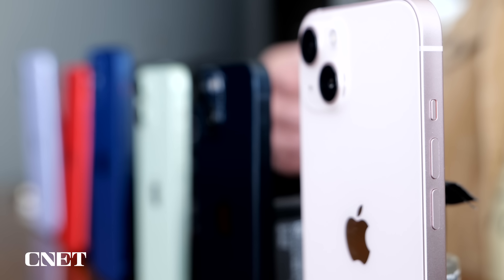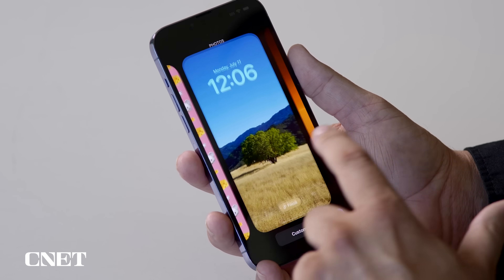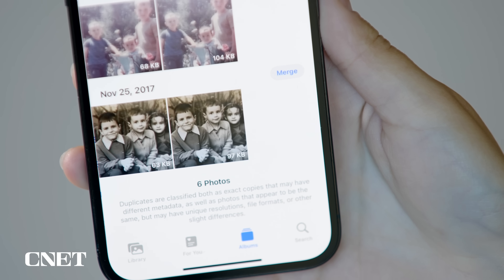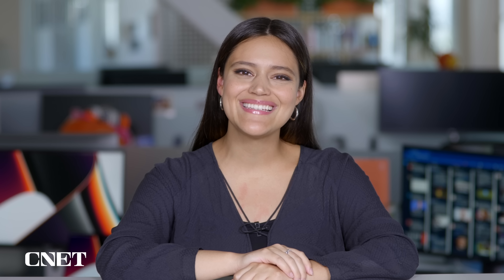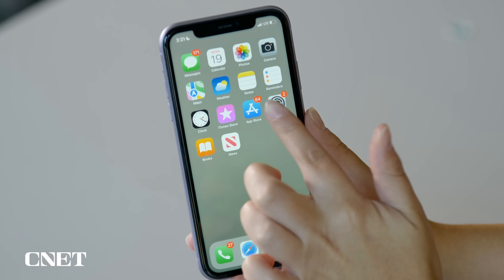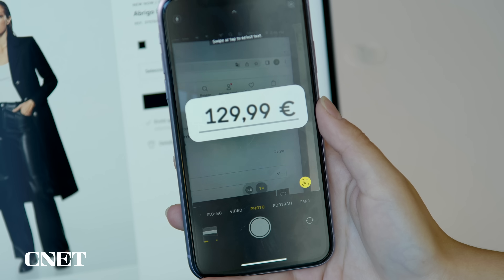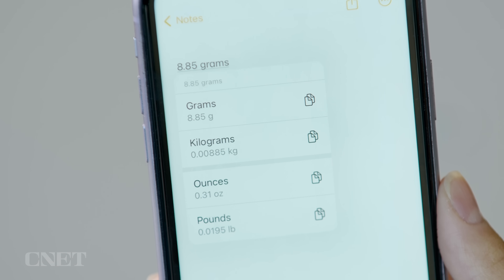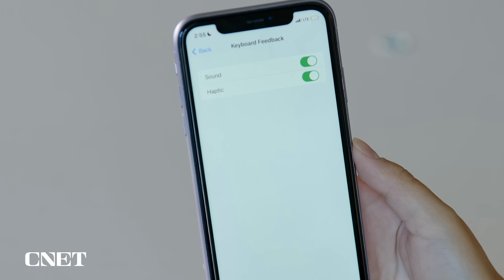iOS 16: Must-Try Hidden Features for All iPhones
iOS 16 has arrived, and you’ve likely already tried out its new lock screens, editing and unsending text messages and that cool photo cutout tool. But iOS 16 can do much more than that. We got lots of underrated features with this update and I’m sharing my personal favorites. These features are available on any iPhone that supports iOS 16, not just the new iPhone 14 lineup. iOS 16 runs on all phones from the iPhone 8 onwards and I tried them on an iPhone 11.

00:00 - Intro
00:45 - iOS 16 Update Disclaimer
01:13 - Camera Features
03:15 - Mail Features
04:17 - Conversions & Translation
05:10 - Miscellaneous Features